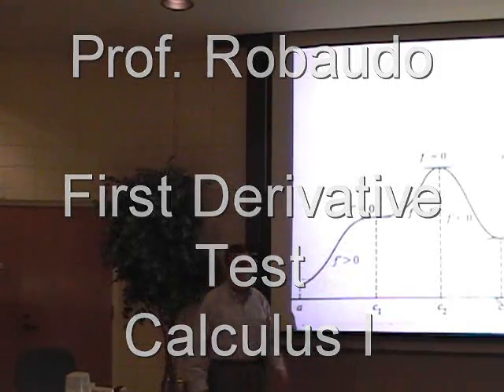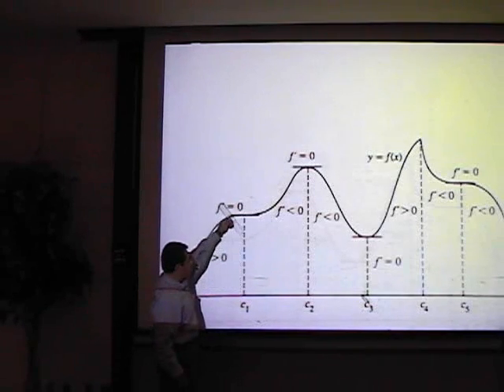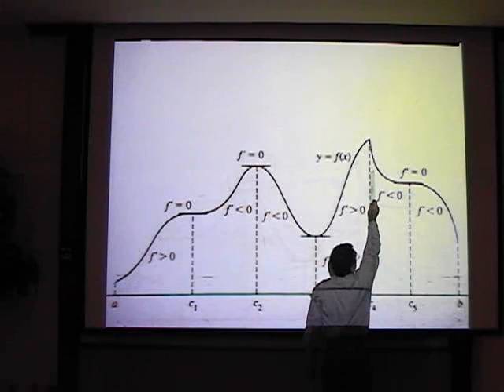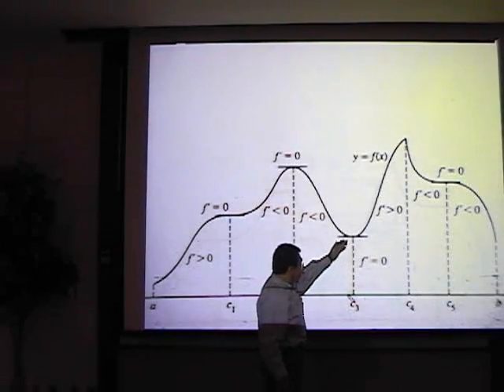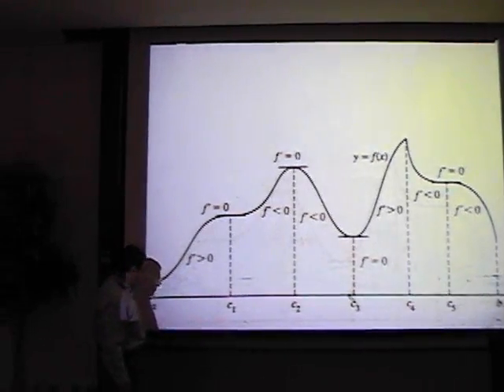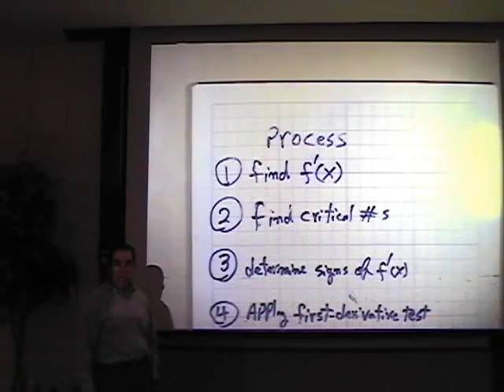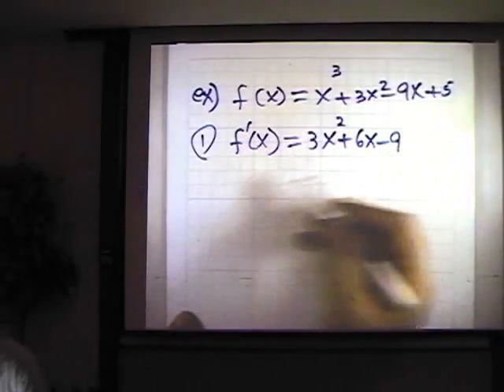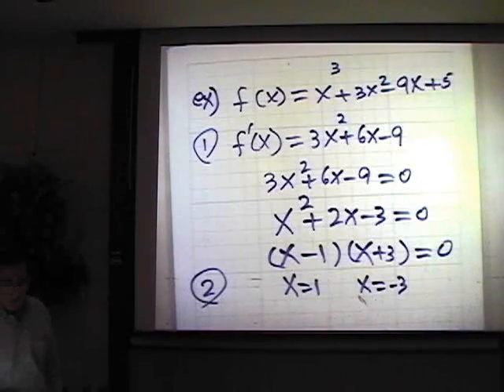Calculus I "First Derivative Test" Part 1 Version II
Professor Robaudo demonstrates the process and benefits of first derivative test from Calculus I. Part 1